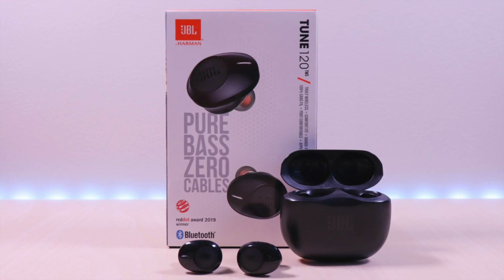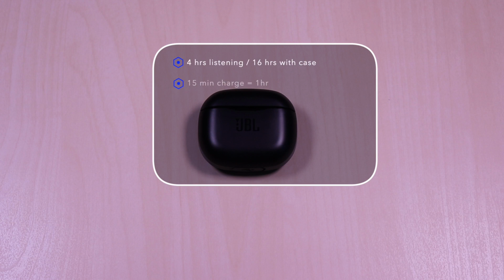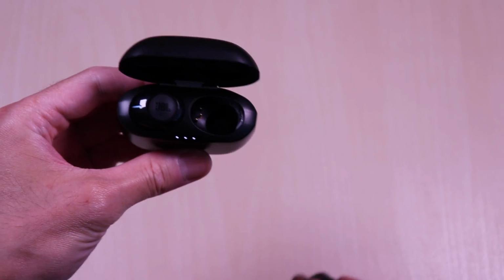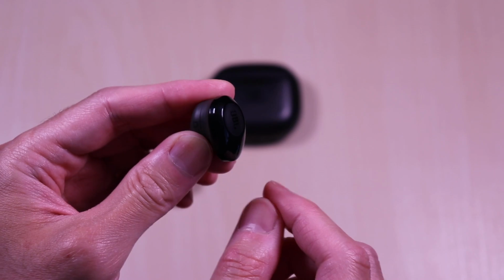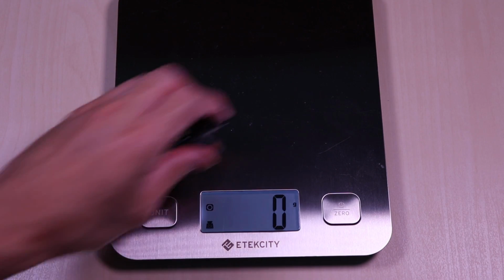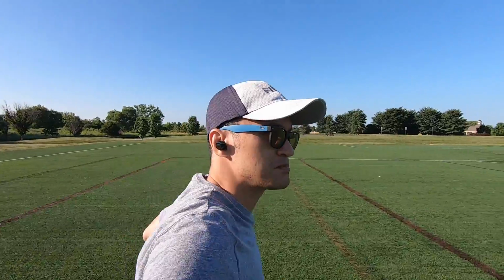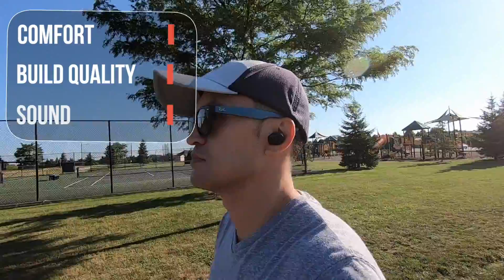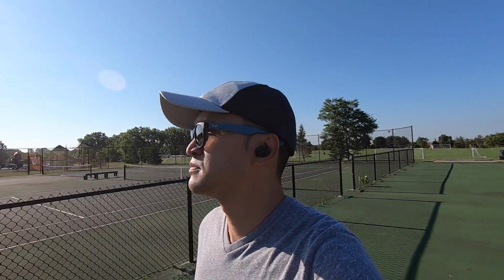JBL TUNE 120TWS - All about that BASS! (Review)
This video is the unboxing & review of the new JBL TUNE 120TWS earbuds. I will go over some features, provide microphone samples, and give my thoughts on them.

JBL TUNE 120TWS